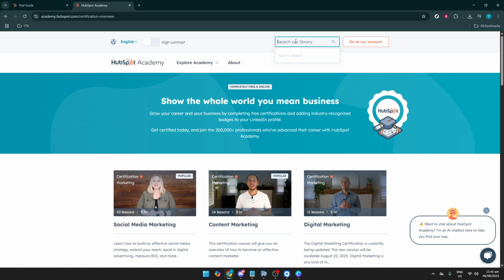How To Get HubSpot Certificate Tutorial 2025